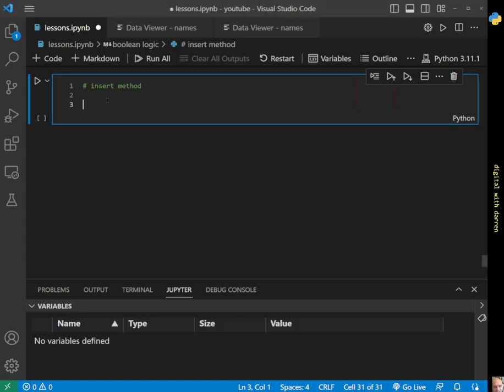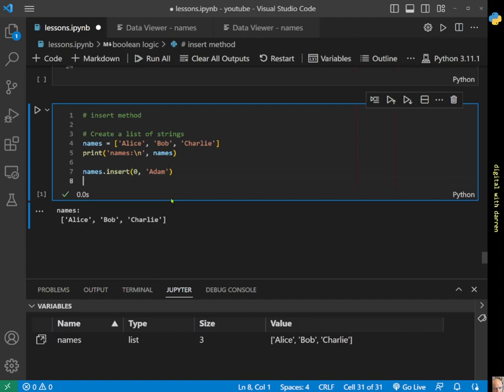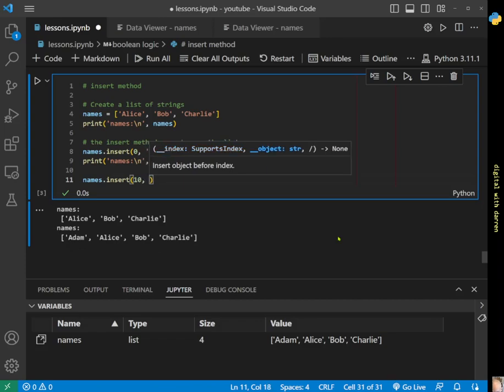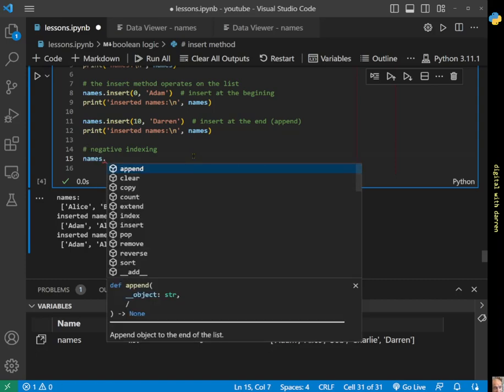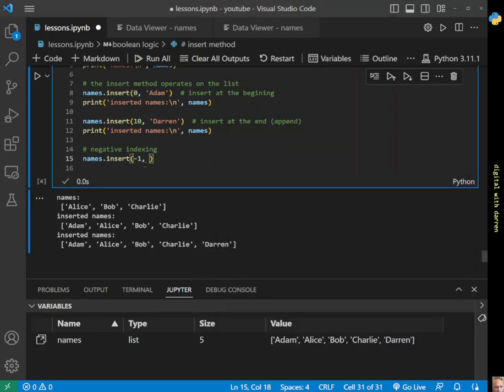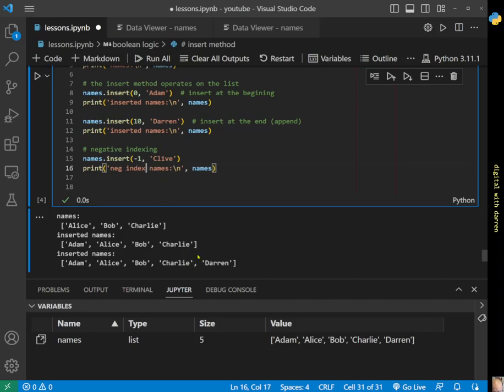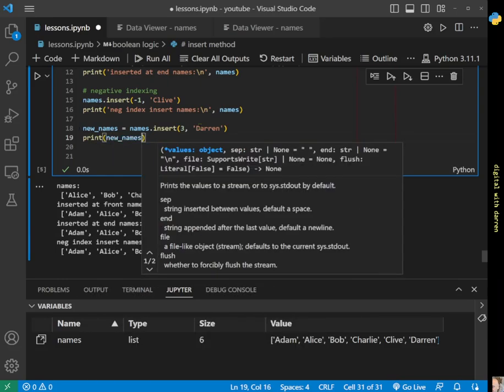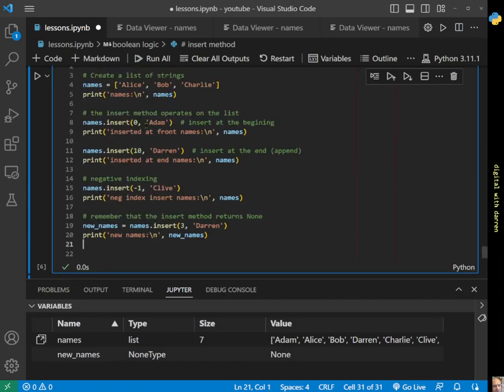python: how to insert items into a list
we can use the insert() method in python to insert items into a list.
if we insert an item with a large index it appends the list.
we can also use negative indexing.